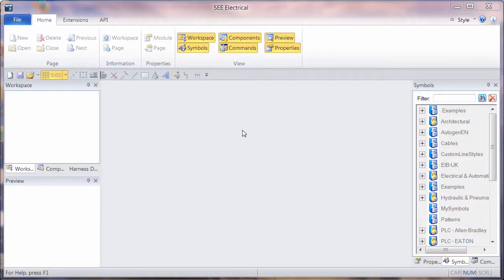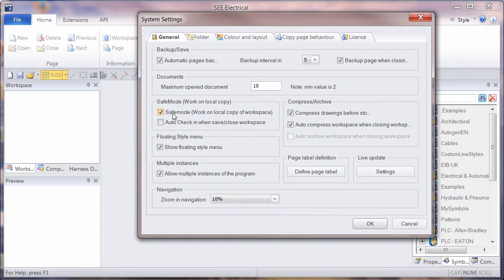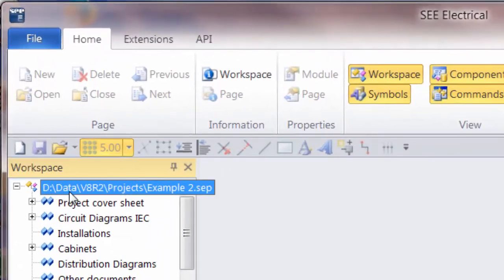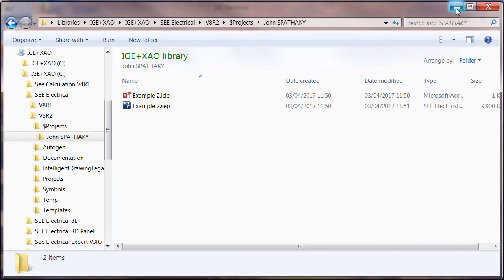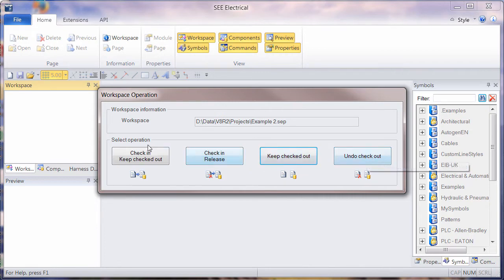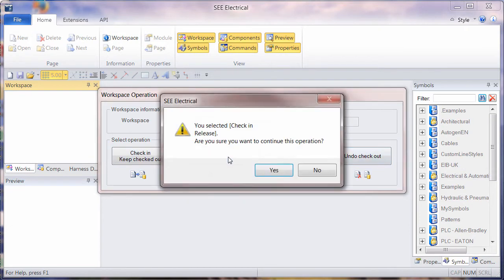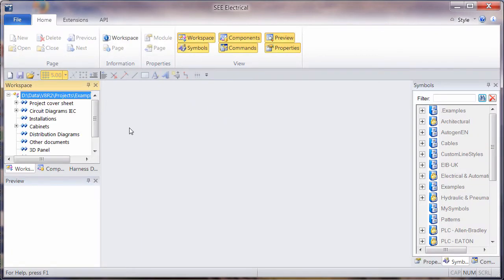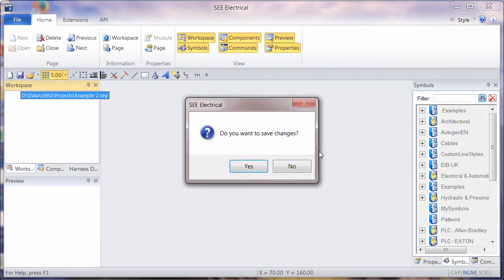V8R2 Auto Check In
Using the system settings to make use of a simpler method of working securely across a local area network in See Electrical V8R2. Auto Check In allows network based projects to be opened, creating a local cache for the editing period, and presenting a simple Save/Cancel option on close.